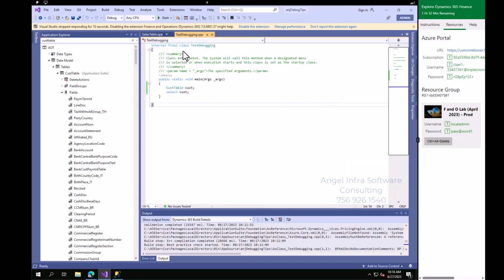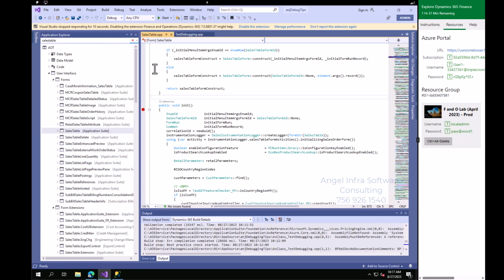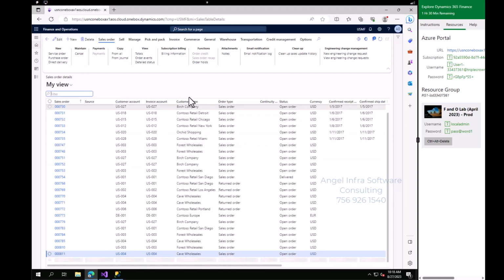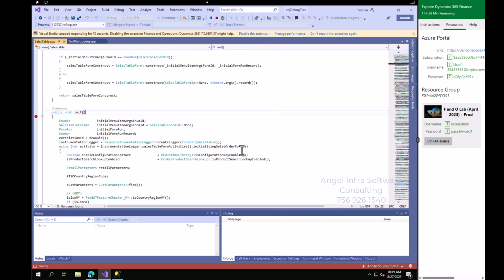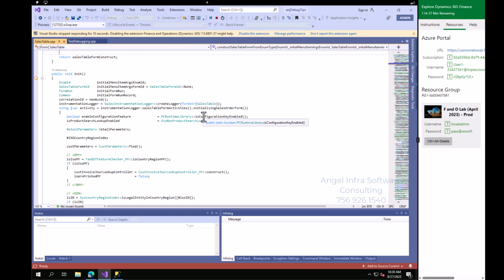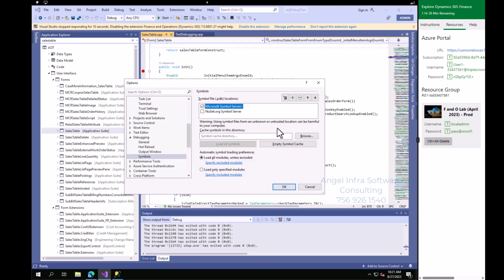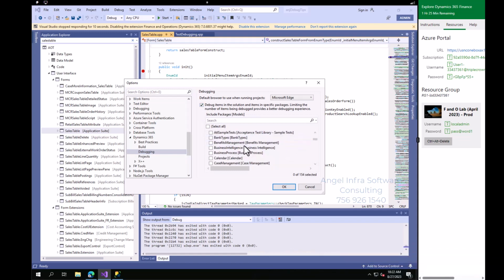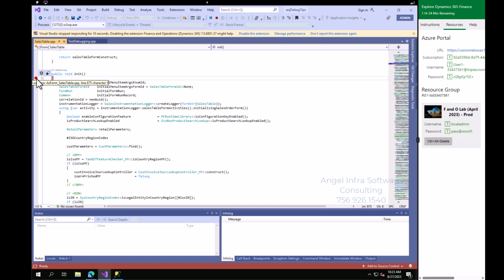D365 F&O | Debug Standard code | For trainings